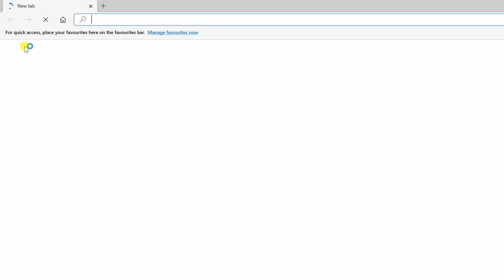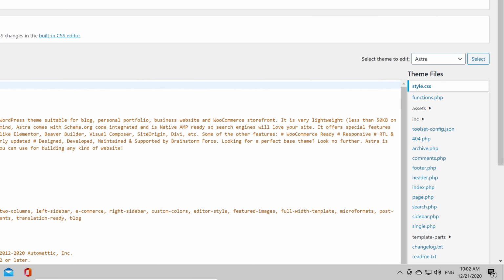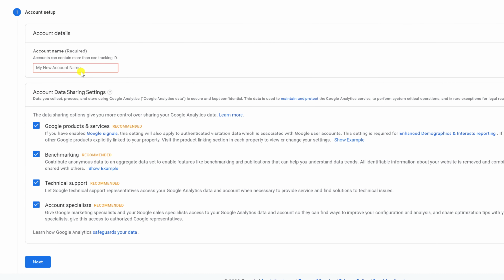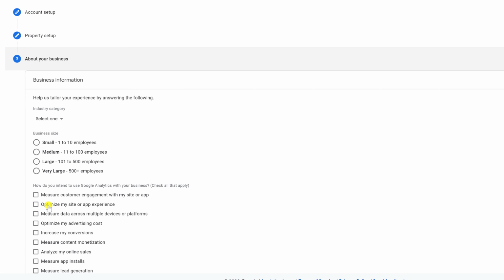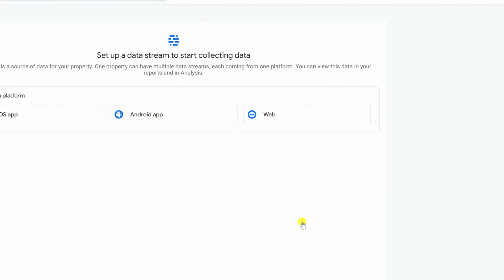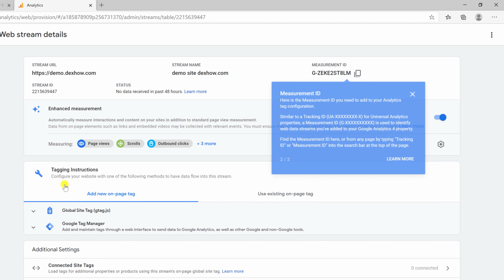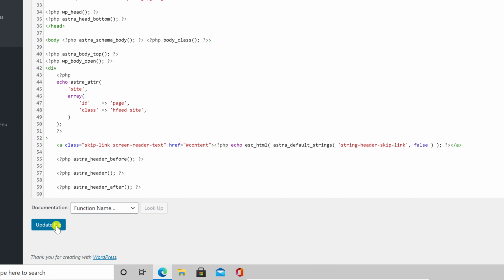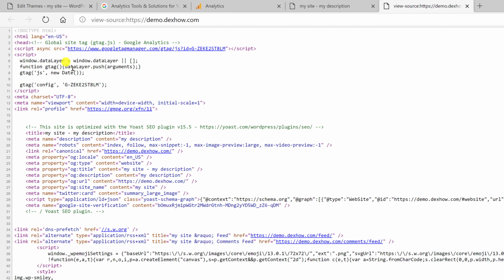How To Add Google Analytics To Wordpress Without Plugin Tutorial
How To Add Google Analytics To WordPress Without Plugin

Adding Google Analytics to your site helps you track your website traffic and gives valuable insights about your visitors.

Let's take a look at how to add Analytics tracking code to your site without a plugin.